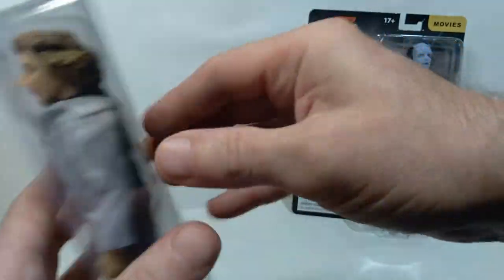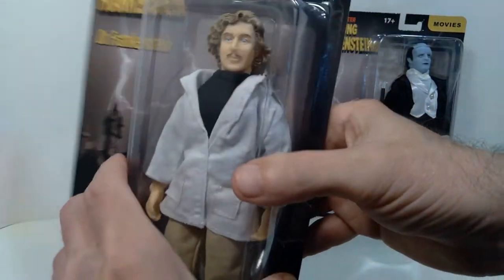Mego Young Frankenstein 8" Scale Action Figure Review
In this video we are looking at two 8" scale action figures made by Mego and released in 2021 and they are Dr. Frankenstein and the Monster from the Mel Brooks movie Young Frankenstein.

If you would like to see my Youtube video where I cover the articulation on various modern Mego action figures, please check out this link here: